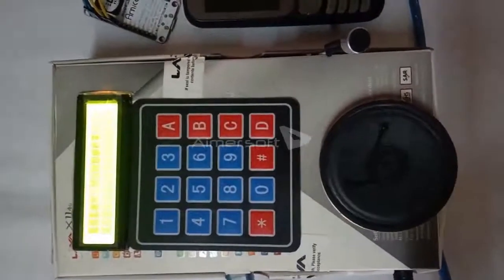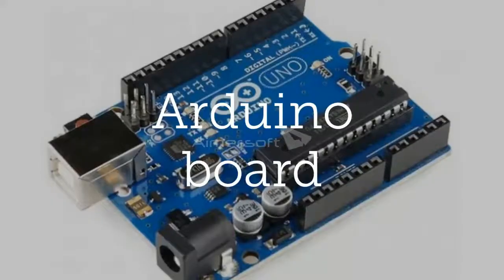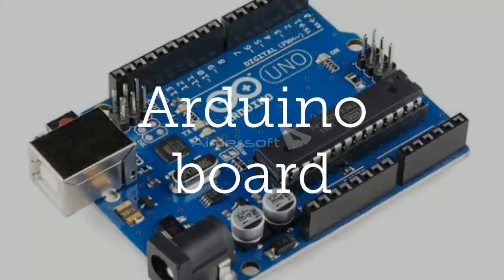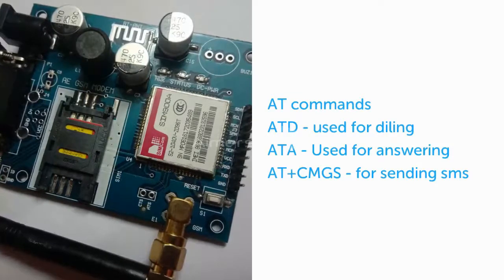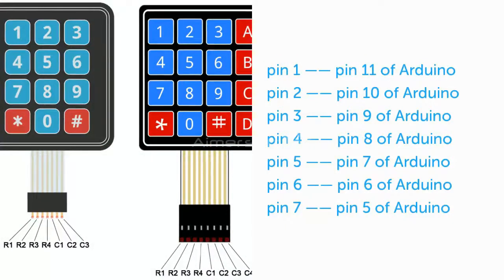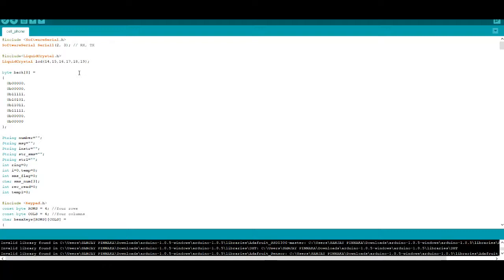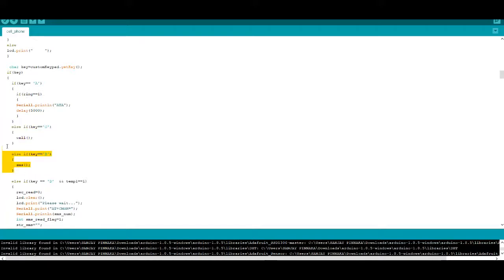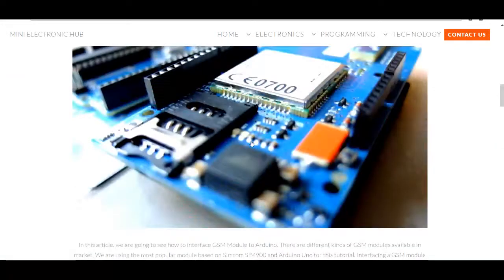How to make a simple mobile phone using GSM module and Arduino